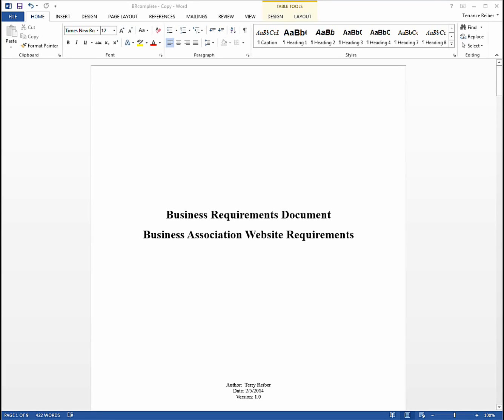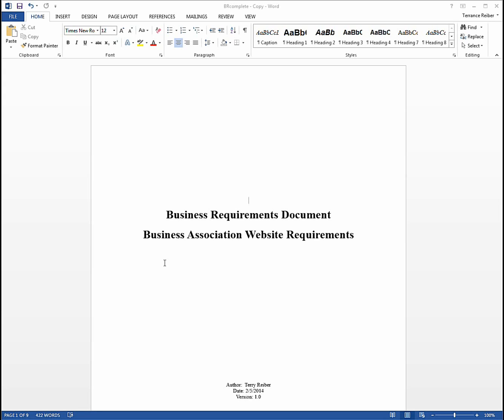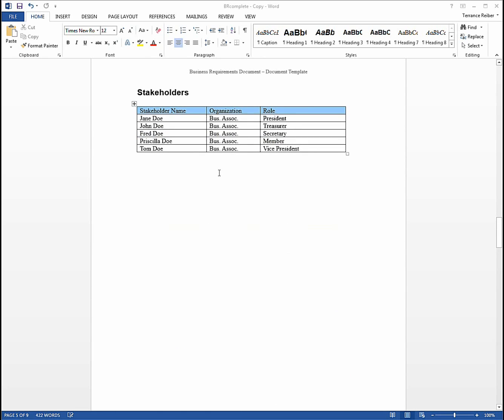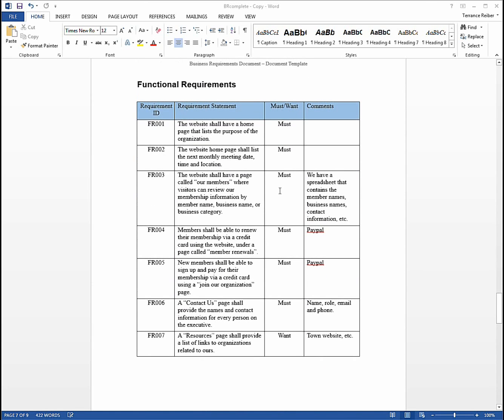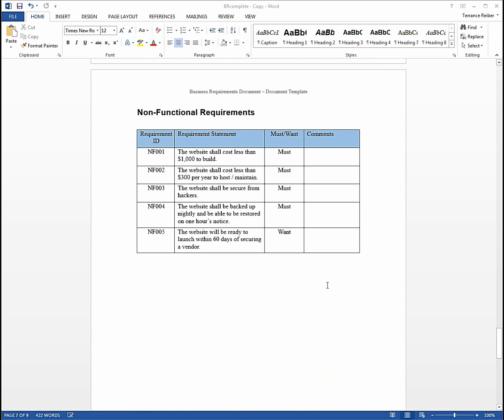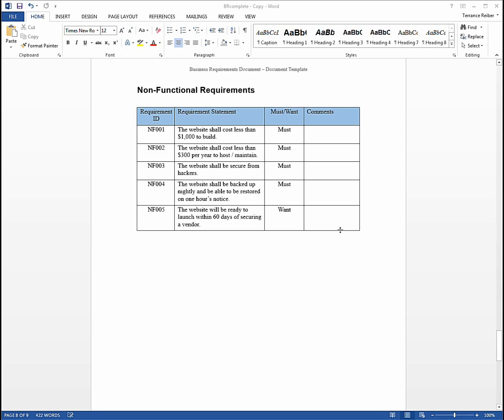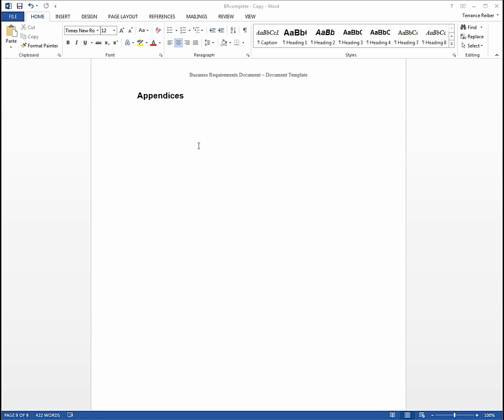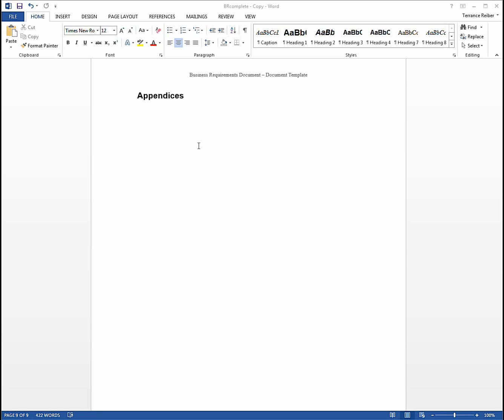Business Requirements Document Overview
The Business Requirements Document is a template that is used to document software requirements.

The Business Requirements Document contains a list of Stakeholders, Functional and Non-Functional Requirements.

This video takes you through an overview of the Business Requirements Document.

where you will find more useful information such as Business Requirements document template, example completed Business Requirements Document, FAQ's, additional videos, etc.